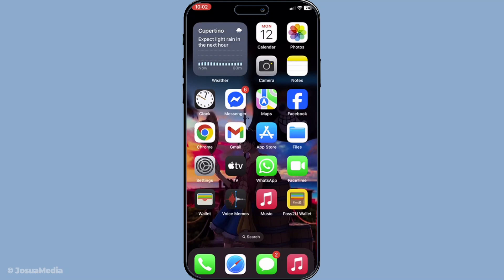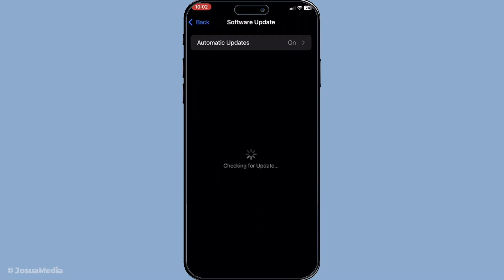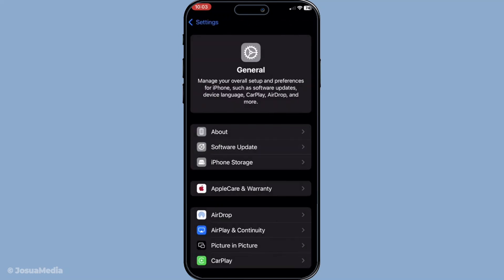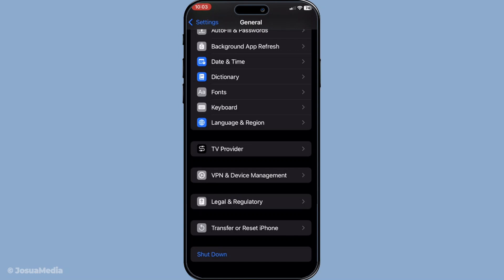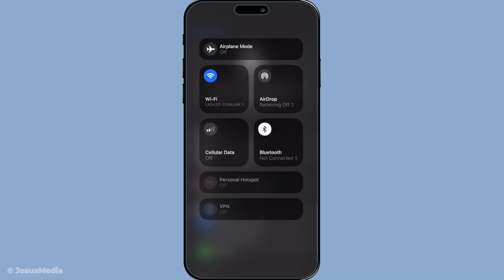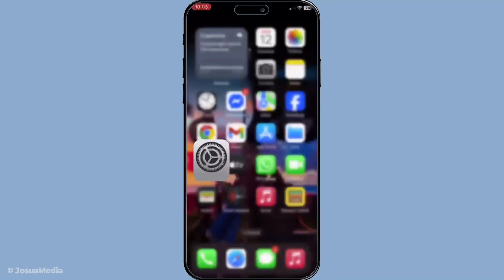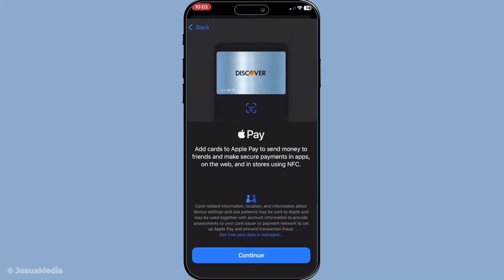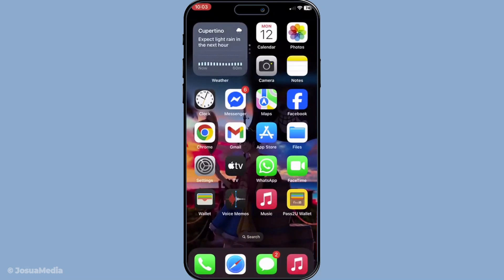How To Fix Can’T Add A Card To Apple Wallet (2025 Guide)